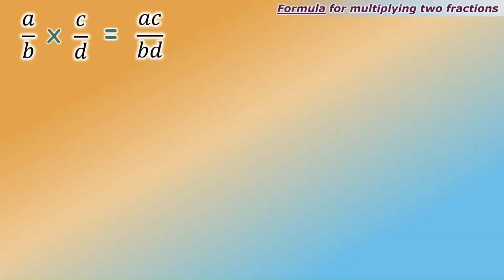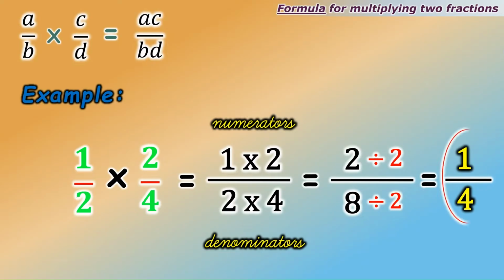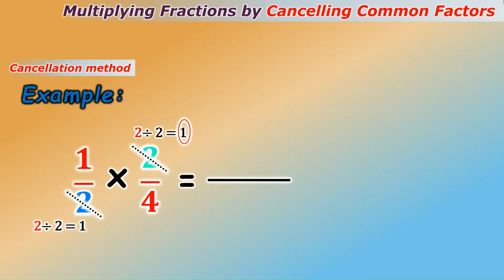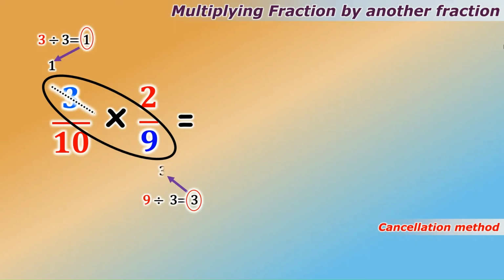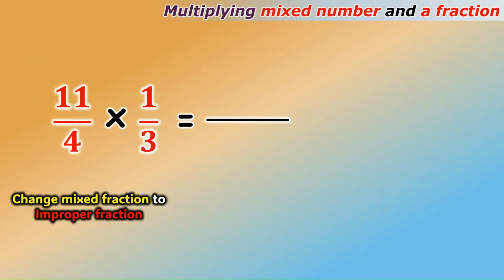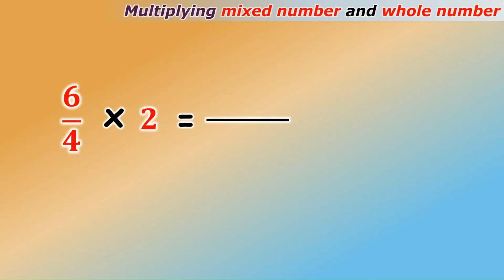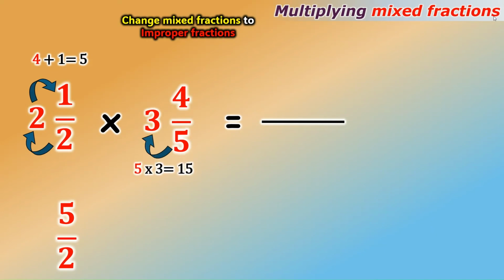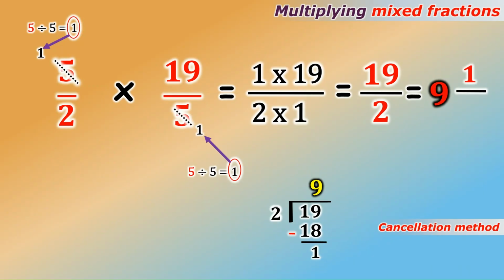Multiplication of Fractions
Hello welcome to Mathalim Channel!
This channel is made for learning math.. Thank you for visiting the channel.

For the answers we have the following:

1.) 9 𝟕/𝟏𝟐

2.) 5 𝟏/𝟒

3.) 1 𝟏/𝟒

4.) 11 𝟐/𝟑

5.) 𝟏/𝟔